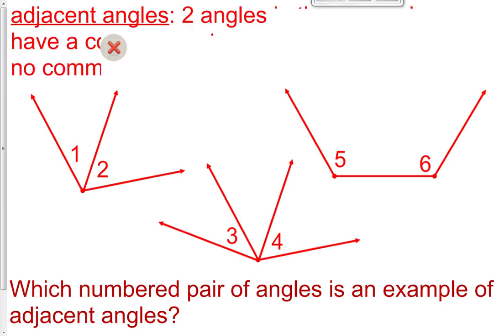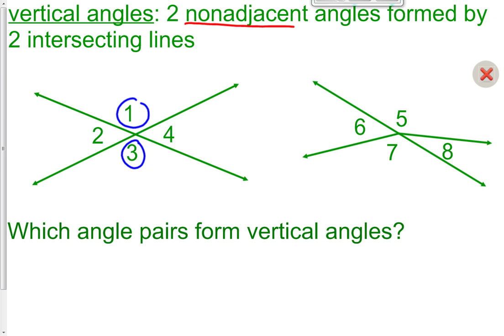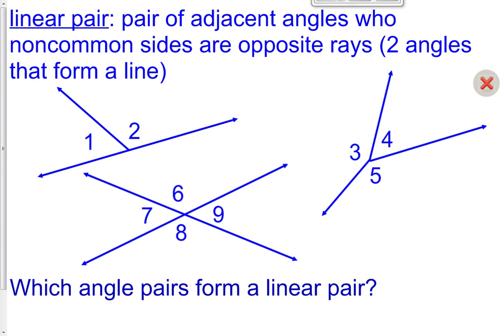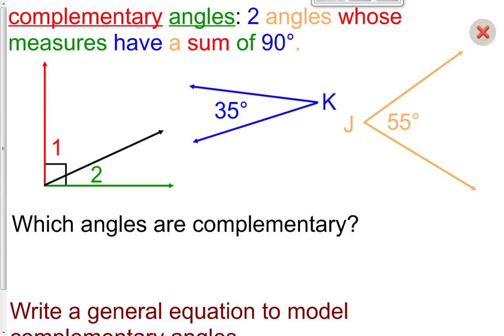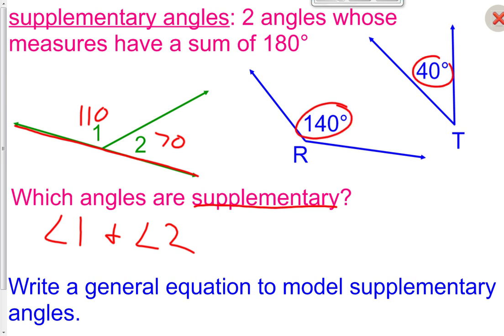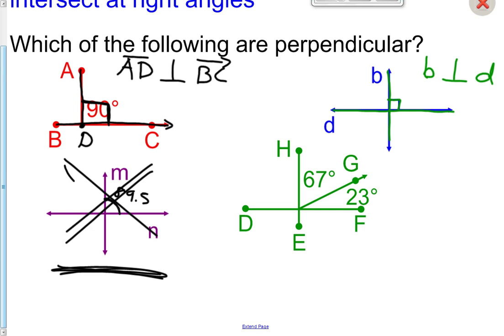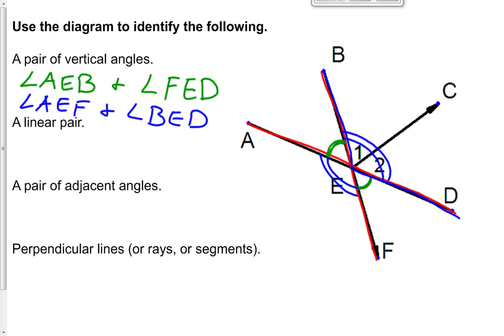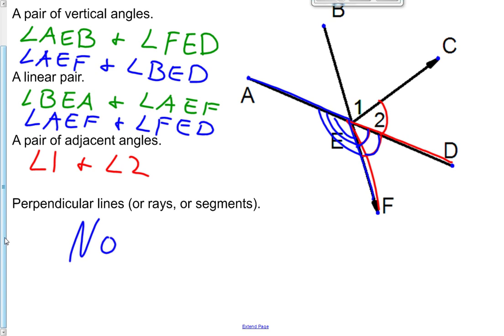1 5 Angle Relationships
This video lesson defines and describes vertical angles, adjacent angles, linear pairs, supplementary and complementary angles.